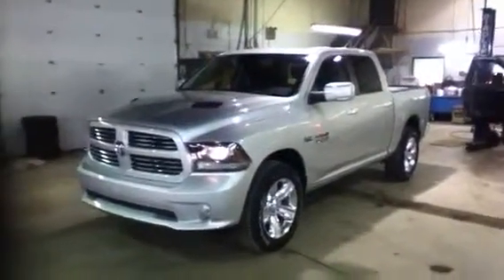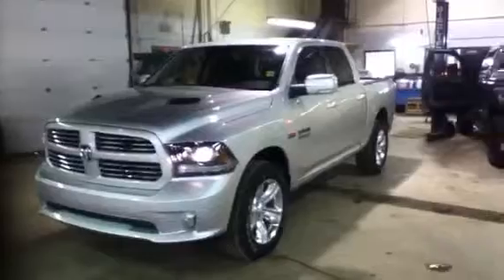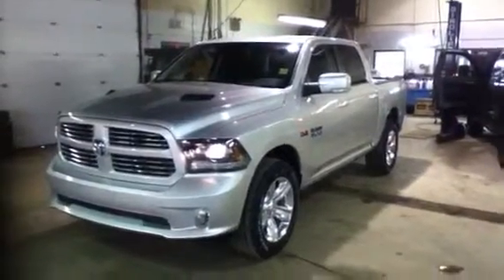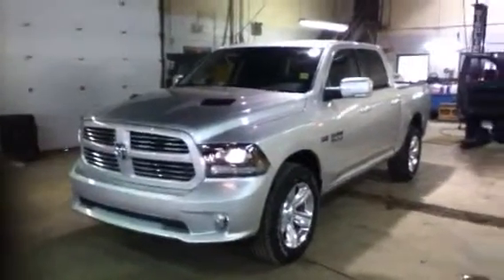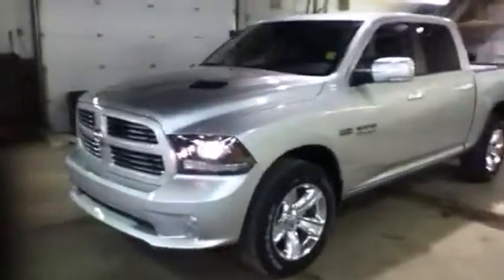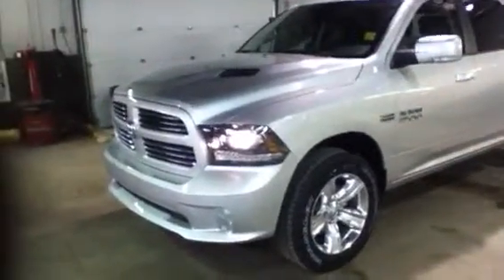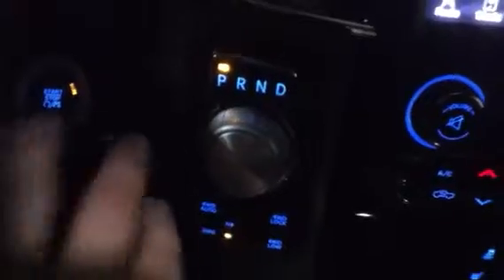Edmonton Mazda Dealer | 2014 Ram 1500 Sport | L.A. Mazda